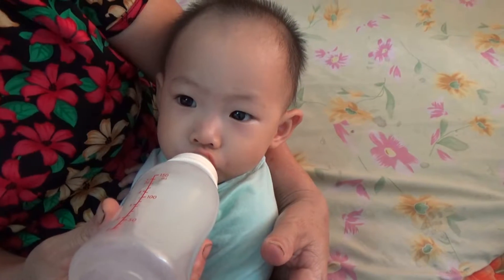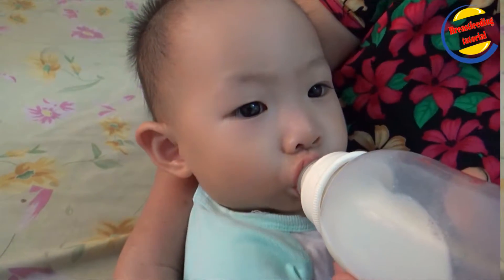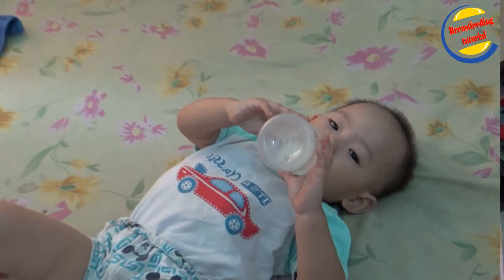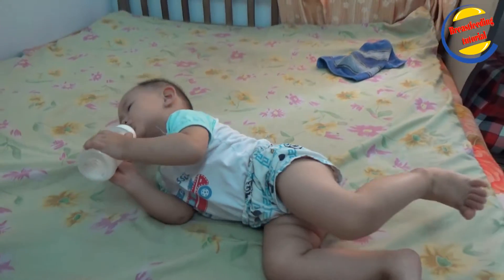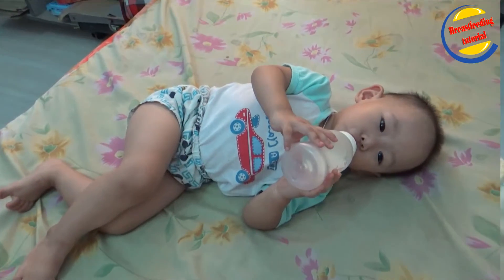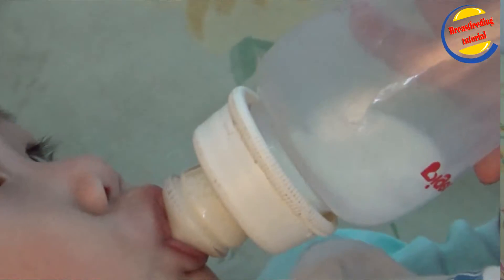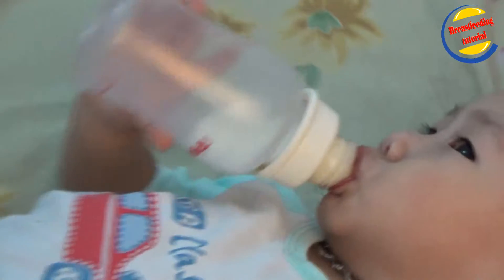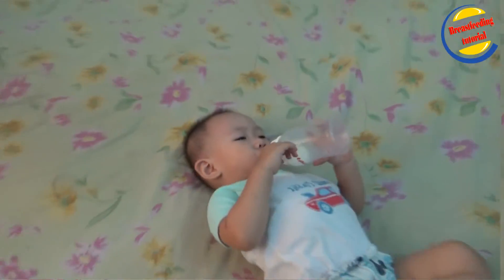Bottle feeding guide | Cute Baby Ngoc Nhi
Instructions for proper bottle-feeding babies safely without extra air. In the process of mixing the formula and bottle feeding, there will be a small amount of air into the bottle fall and into the baby's abdomen. This case is easy to make a child with abdominal pain bloating. So when bottle feeding mothers should note severely limiting the amount of air going into the baby's abdomen. Let's refer to the information mecuteo.net below for the mixing of milk and bottle feeding properly limited excess air efficiency in milk offline!

1. Pour the milk to avoid air bubbles

Mix milk or formula into 1 bowl or individual cups. You should be careful when mixing formula in the bottle because this time, the air bubbles will easily formed. Stir gently to avoid milk during blow bubbles.
Avoid filling the bottle high over. Instead, she put the bowl or cup can be as close as possible the edge of the bottle and slowly pour the milk into the bottle. If you pour a cup of milk formula or bottle is too high, will fall to the bottom of the jar of milk and easy to form bubbles. Pour the milk slowly to help make sure that no air bubbles formed when mixing the formula.
Avoid shaking the bottle. If mixed formula, stir milk mothers should not shake the bottle. Shaking the bottle can cause bubbles to appear. Stir with wooden chopsticks milk or milk with a knife helps dissolve better.
To the bottle a while before feeding. She should be 5-10 minutes before making formula feeding milk time.
To prepare milk bottles stood at increasing time decay and dissolve the bubbles. Also, prepare for baby milk before feeding time to avoid the rush when preparing formula. When in a hurry, she has the ability to stir the milk faster, which leads to the formation of bubbles.
Water dripping try to reduce the amount of air bubbles during mixing the formula. Consult your pediatrician about the product should be used for the baby and how many drops when preparing formula. Also, read the instructions that came with the drops is really necessary.
Milk bottles with a capacity sufficient for one-time use. If filled jar pour milk, there is less space for air bubbles forming.
Instructions for proper bottle-feeding babies safely without extra air part 1

2. Hold your baby close and bottle

 Keep your baby's head elevated. Hold your baby supine, head slightly elevated. This position helps the baby to swallow and breathe, while gravity to help bring down food milk or baby's stomach.
Place the bottle correctly. Keep the bottle horizontally, parallel to the floor. Tilt the bottle when your baby milk to drink to fill the entire nipple, and there is no room for air. Bottle feeding posture exactly bottles and baby form a 45 degree angle. However, this can change depending milk in bottles.

Check milk flow is good or not. If the continuous flow of milk, your baby is less likely to swallow air. Some milk flow testing:

Pour water or milk into the bottle and turn the bottle upside down. Should water flow around a droplet per second.
Get a new bottle if fluid flow stops and starts repeatedly. This makes the baby tries to suck the liquid.
If fluid flows continuously in the bottle, this can cause difficulty breathing baby.
Instructions for proper bottle-feeding babies safely without extra air part 2

Check to make sure the bottle neck ring closed properly. Round neck bottle allows air to circulate air into the bottle, making it easy to feed baby milk or formula. If your baby is sucking hard nipples milk but still used. You really should check the bottle neck ring has been screwed correctly. Bottle neck ring should be loosened a little bit easier to suck out the milk.

When you see a big bubble formed when breast feed, then within the engine cylinders have been properly tightened. If the screw is not tight or not properly, you will see a series of air bubbles stop appearing when trying to breastfeed your baby.

3. Select the bottle properly

Using the angular bottle. Angled or tilted bottle helps keep milk always at the top of the bottle, where the nipple even when moving around the baby's mouth bottle. This helps baby pacifier sucking all in all feeding times.
Try using a bottle with one-way valve. The bottle was designed specifically to air could be kept outside. Get out of the nipple by turning the one-way valve. Use the bottle with the valve at the top. This valve allows just enough air into the bottle to the baby can breastfeed easily, without air bubbles appear.
Try bottles with straws as vents. In this case, do not really use a straw to drink. Instead, the nozzle acts as a vent, this helps ease breast feed without swallowing any any air bubbles.